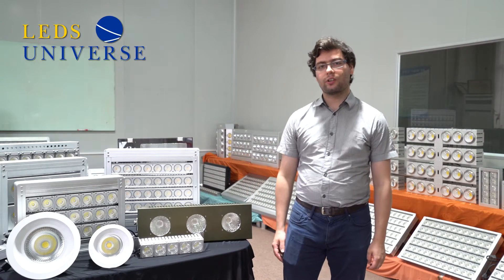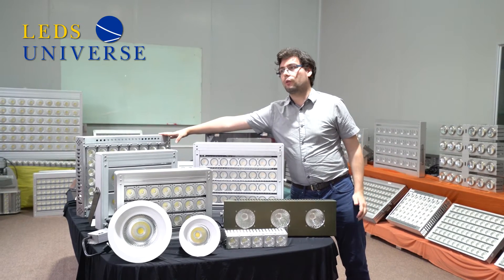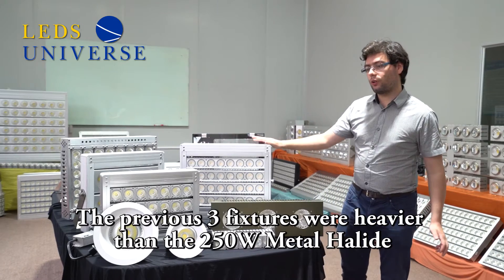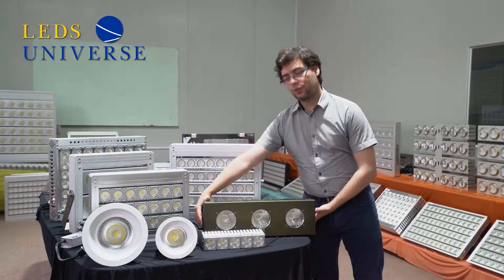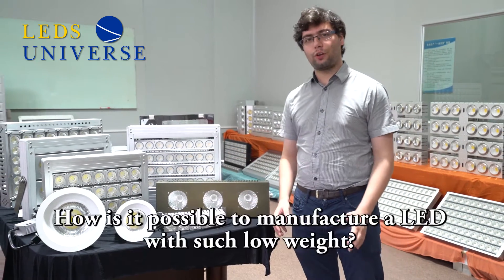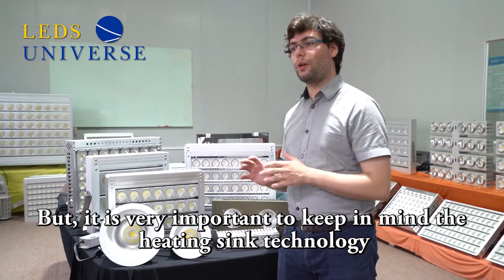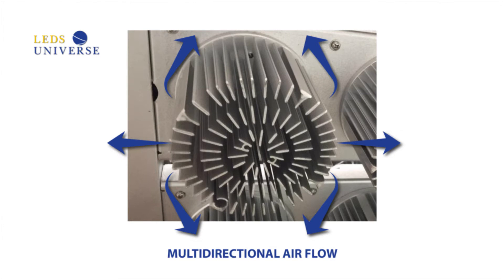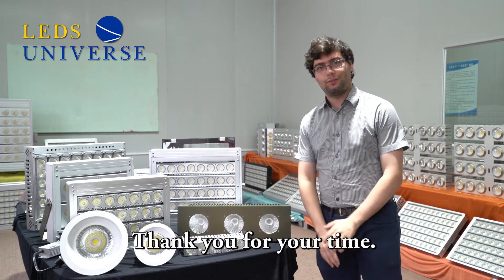300 watt LED Flood light – led flood lights 400w – Weight Comparison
300 watt LED Flood light – led flood lights 400w – Weight Comparison

In this video we will compare the weight of our new LED High Power flood light models, with our previous ones, as well as with a 250W Metal Halide. The LED fixtures in question are 300 watt and, the lightest, weights only 7.7 Kg.

LedsUniverse is an innovative manufacturer and distributor of LED lights and solutions, famous for having an identity of its own. We develop our own technology and invest heavily in our R&D team, constantly improving, designing and expanding on new concepts and models. Research and development is the pillar of our efforts, innovation is our driving force and we are defining the new boundaries of LED systems.

Our Projects

LedsUniverse has a wide product range available, from Flood lights to Street lights, from High Bays to Tunnel lights, from Wall Packs to Billboard lights, from Panel Lights to Strip Lights, etc.

This is our motto. LedsUniverse, Beyond Brilliance!